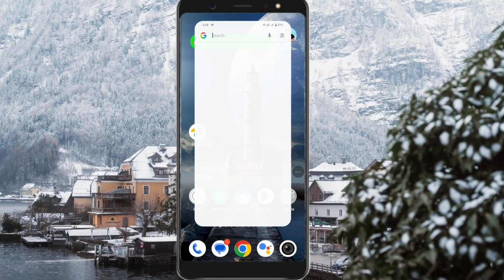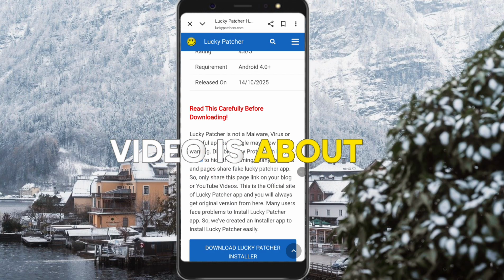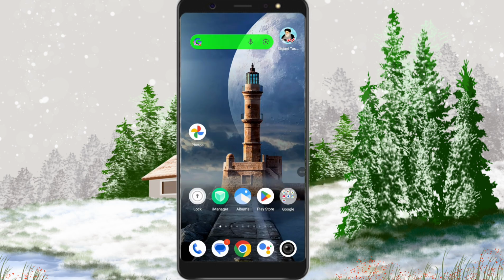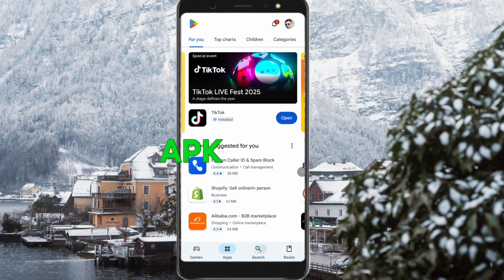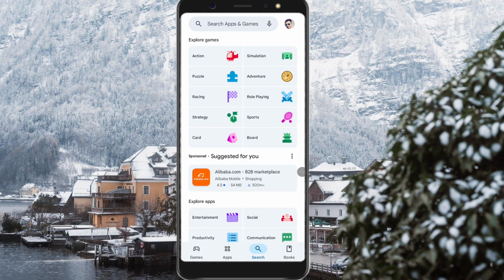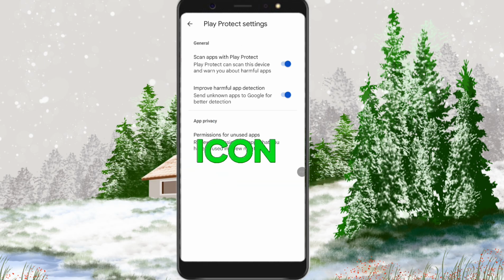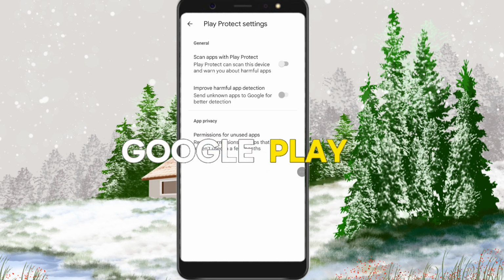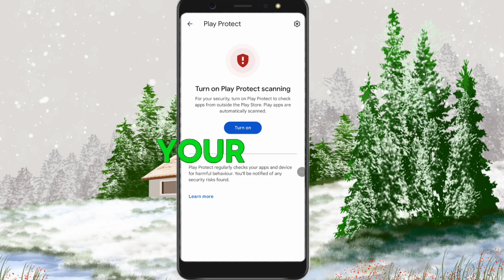Turn Off Play Protect on Android | Full Step-by-Step Tutorial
Play Protect Disable on Android with this complete step-by-step guide.
In this video, you will learn how to turn off Google Play Protect easily using Android security settings.
If Google Play Protect is blocking third-party apps or showing unnecessary warnings, this tutorial will help you disable it safely.
What you will learn:
What Google Play Protect is
How to turn off Google Play Protect on Android
Android security settings explained

SEO Keywords Used in Description:
1 Play Protect Disable
2 Turn Off Google Play Protect
3 Android Security Settings